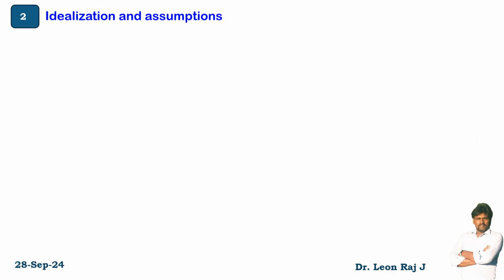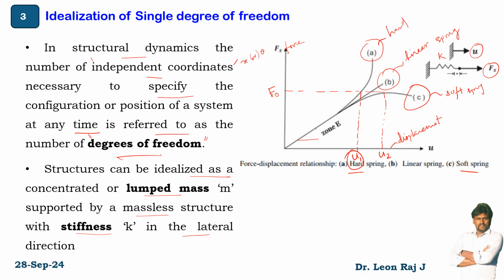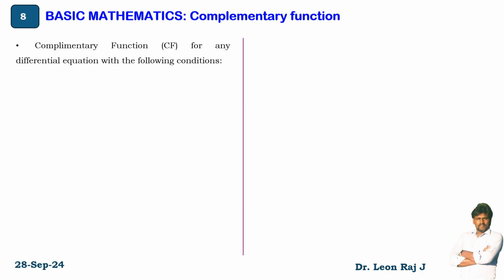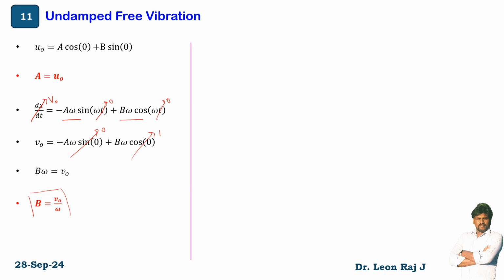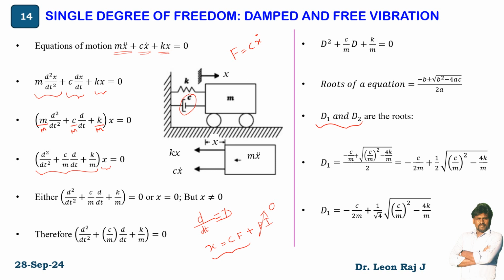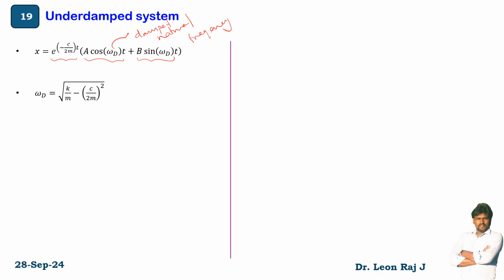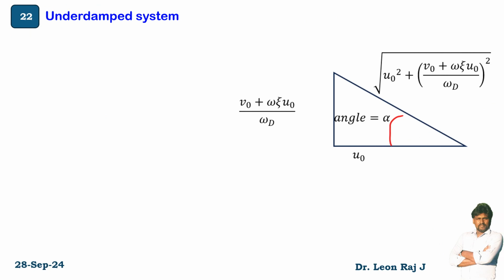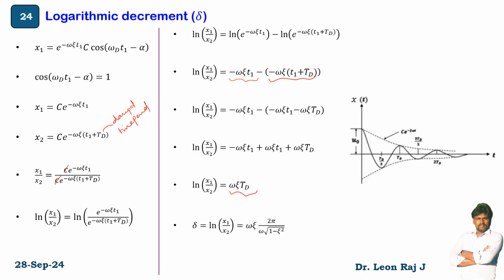Lecture 01-Structural Dynamics-Undamped and damped free vibration(Under, over and critically Damped)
Easy to understand and step-by-step derivation of Single degree of freedom system - Response - Undamped and damped free vibration
0:35 Idealization and assumptions
4:11 Idealisation of single degree of freedom
10:51 Response of undamped free vibration
24:39 Response of damped free vibration
28:28 Response of critically damped systems subjected to free vibration
31:20 Response of the overdamped system subjected to free vibration
32:07 Response of underdamped system subjected to free vibration
45:13 Logarithmic Decrement for underdamped systems subjected to free vibration